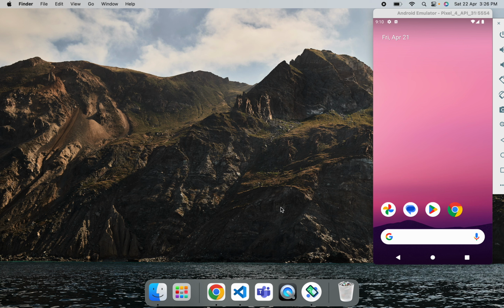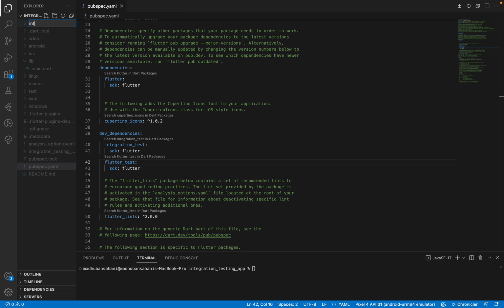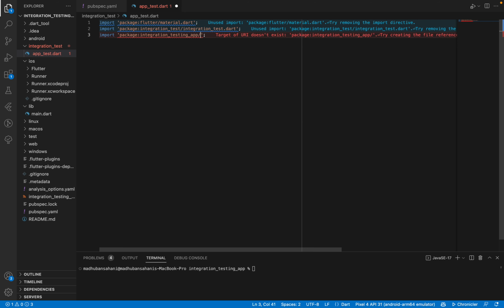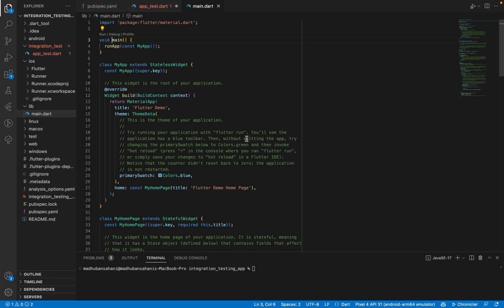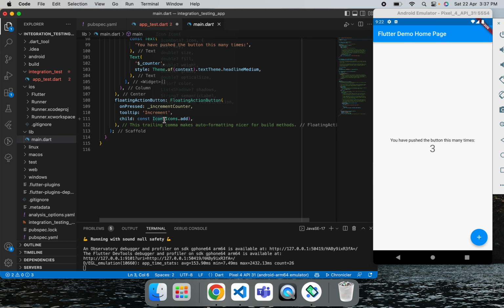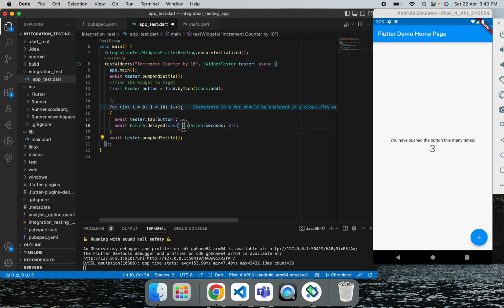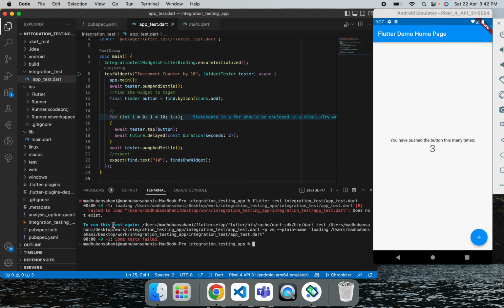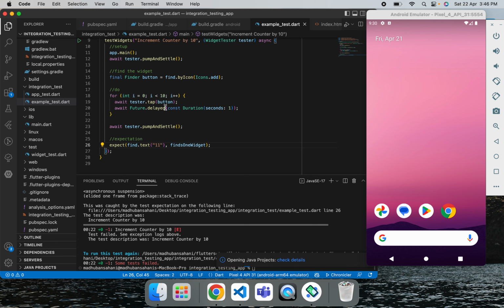flutter integration testing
Flutter widget testing
Flutter test driver
Flutter automated testing
Flutter end-to-end testing
Flutter UI testing
Flutter integration testing framework
Flutter integration testing tools
Flutter integration testing best practices
Flutter integration testing tutorial.
Flutter test suite
Flutter test framework
Flutter testing tools